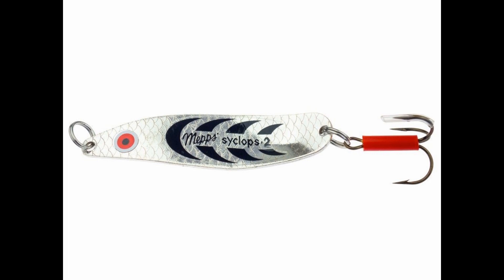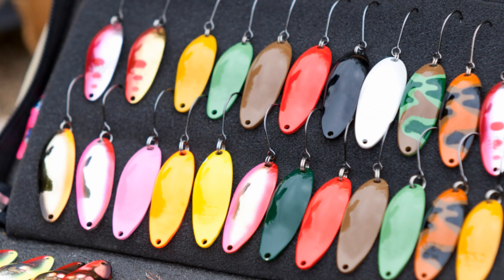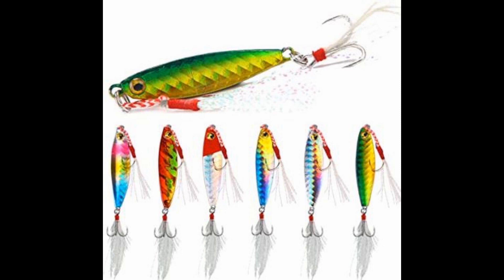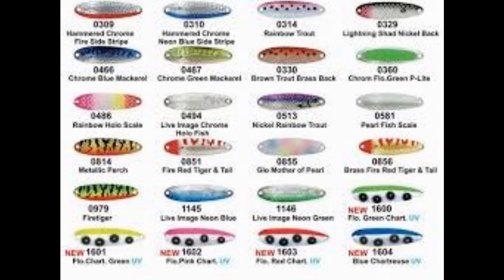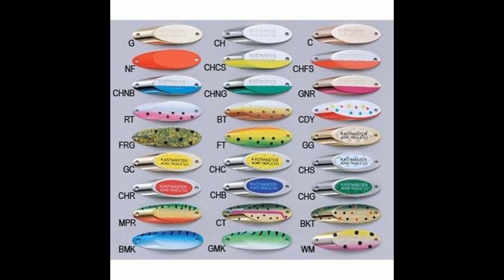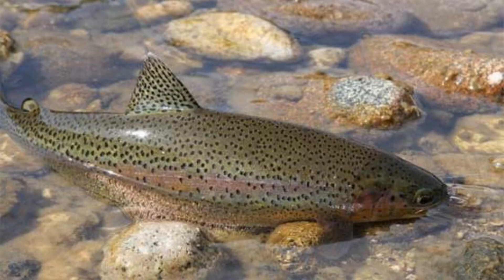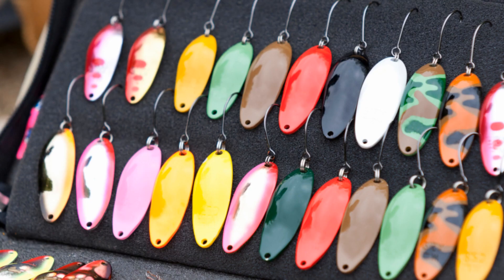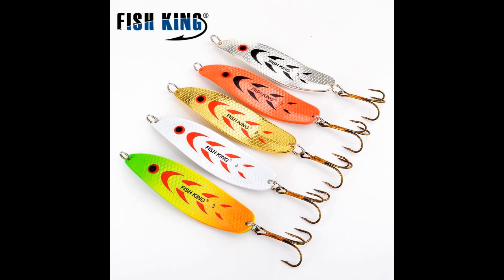( Spoon ) Modifications Fishing How To 5 Ways To Fish Your Lure